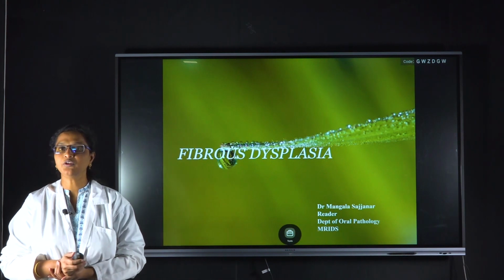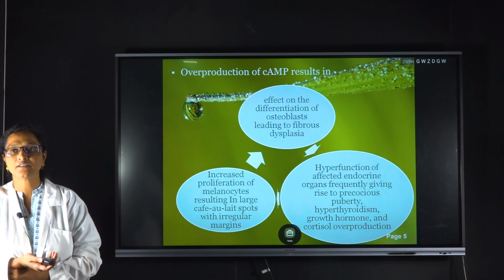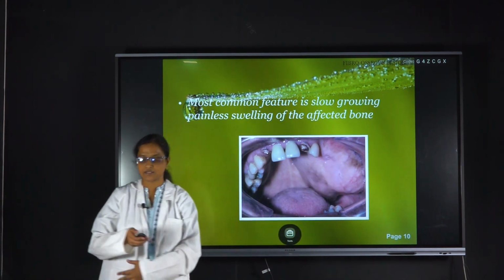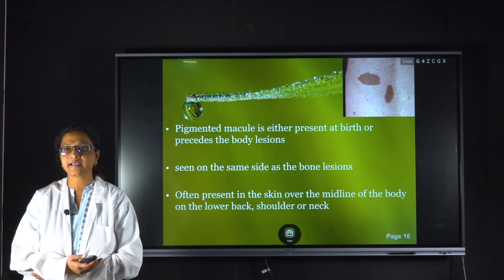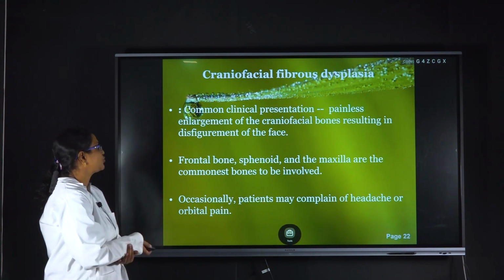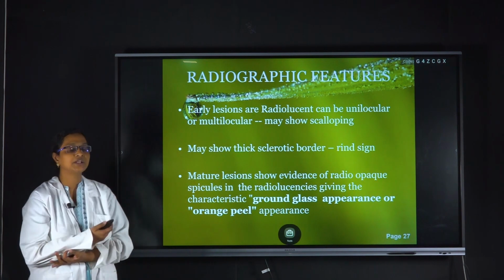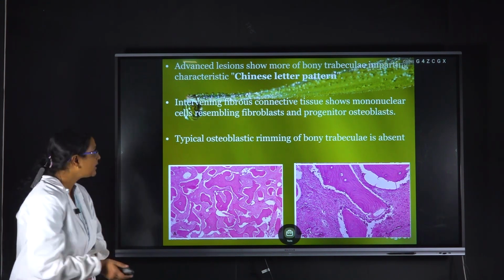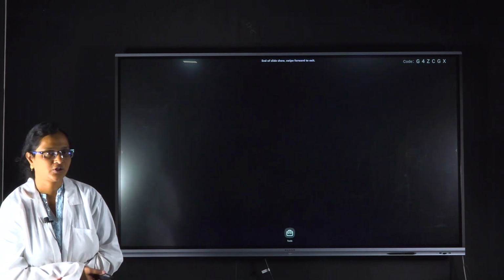Fibrous Dysplasia || DR. MANGALA SAJJANAR